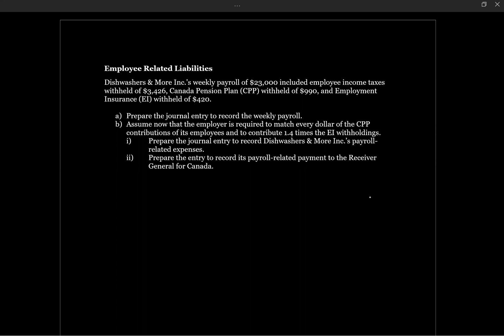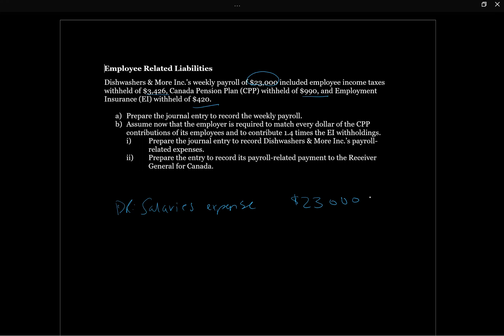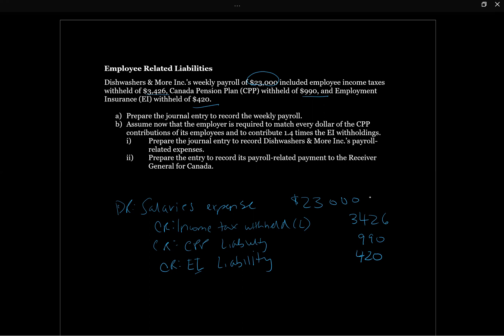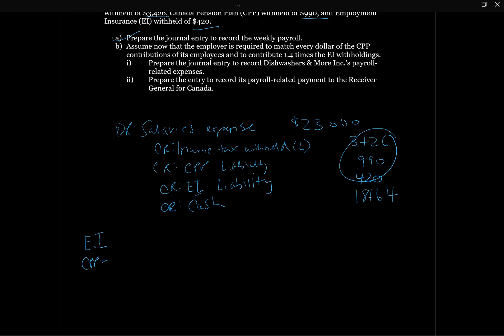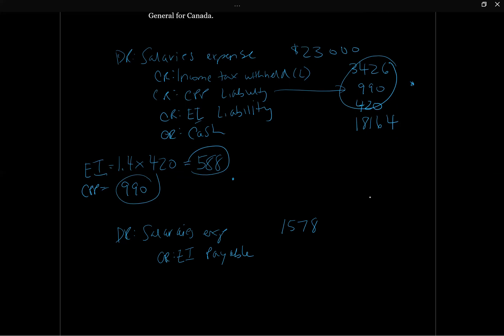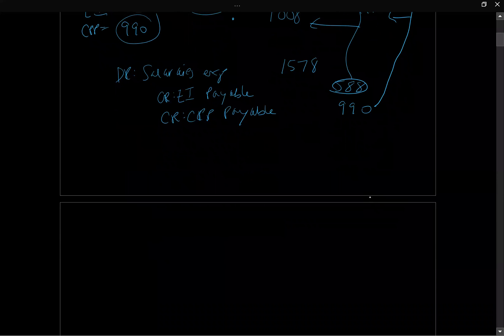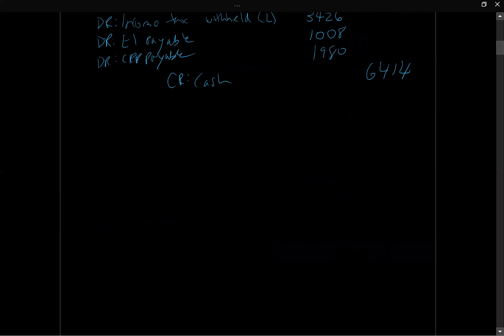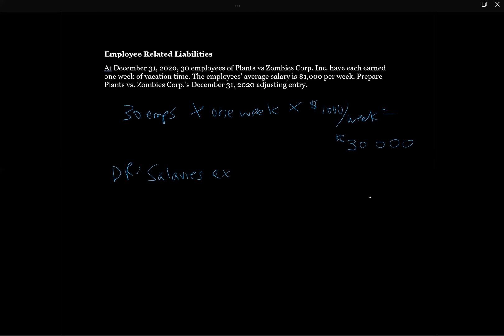Tutorial - Accounting for employee liabilities (Intermediate Financial Accounting II, #11)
This video walks through a question related to accounting for payroll, notably employee income taxes withheld, CPP and EI.   This accounting is the same for IFRS and ASPE.

Chapter 13 Part 2 Tutorial #11 (First tutorial for Chapter 13 Part 2)